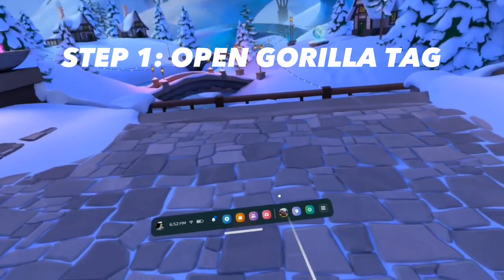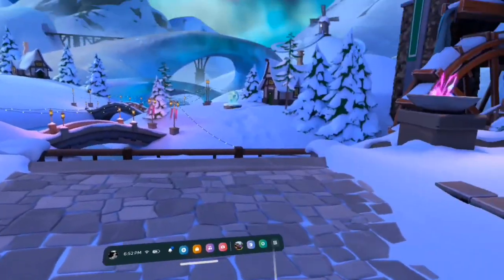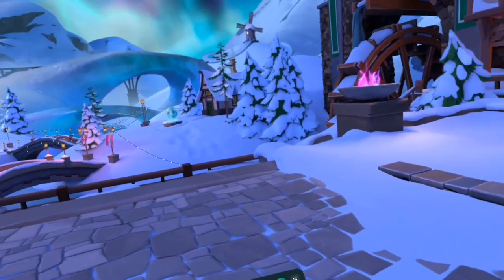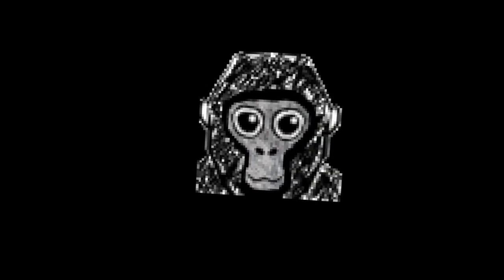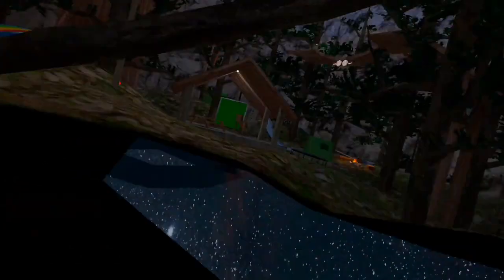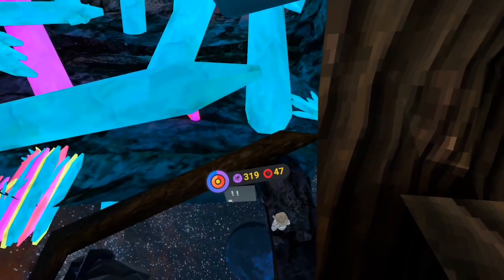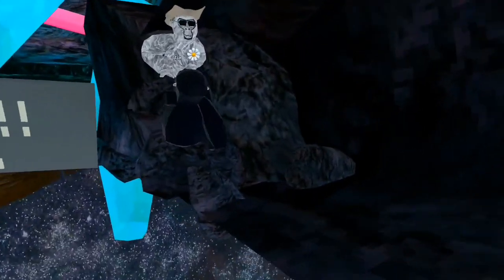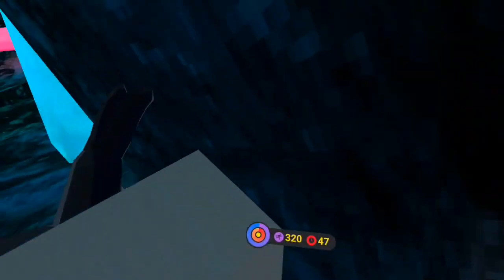How to get out of Gorilla Tag map (PATCHED)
This is how to get to caves and how to get out map. HOPE YOU ENJOY